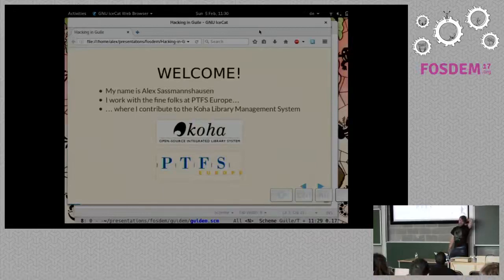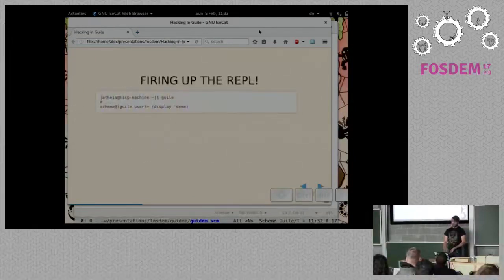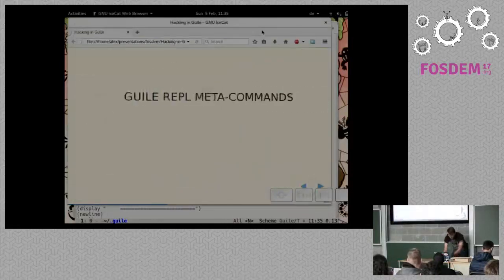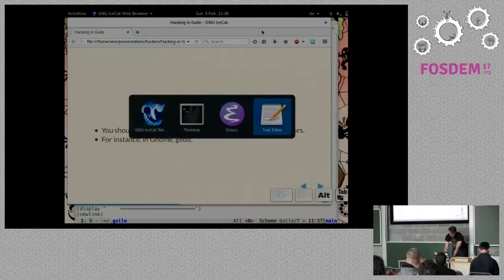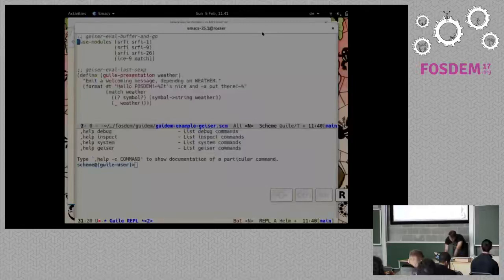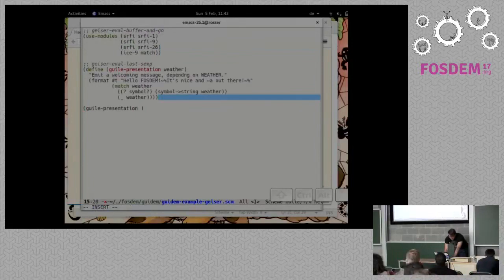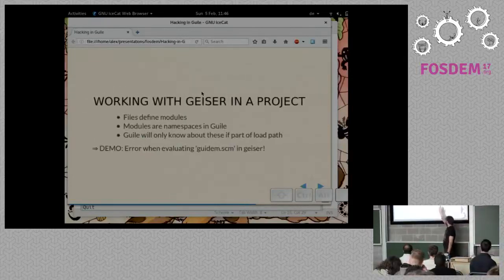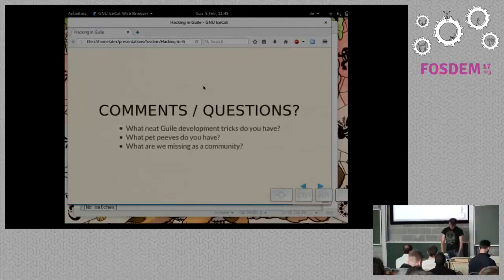Hacking with Guile Or how I stopped worrying and learned to love the REPL